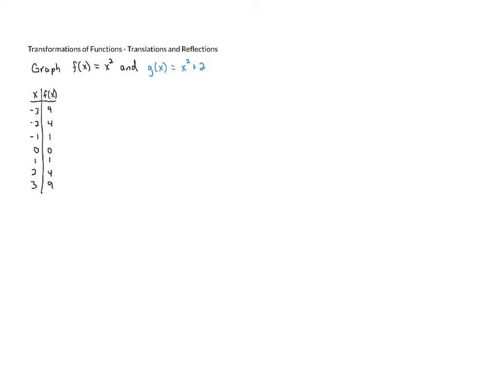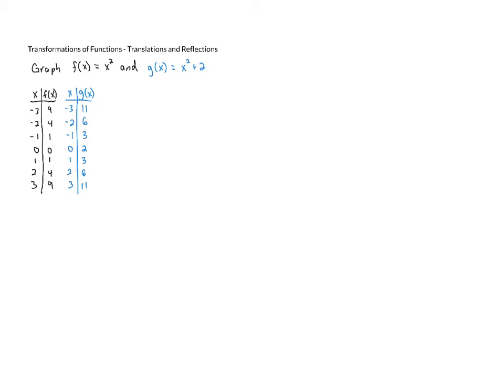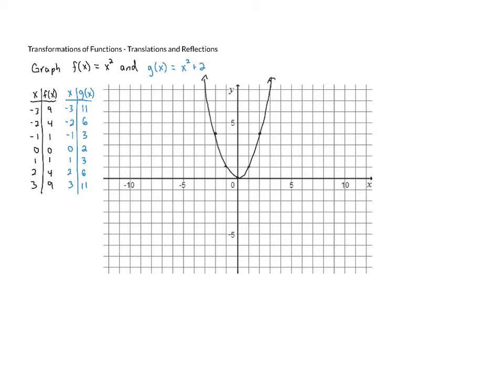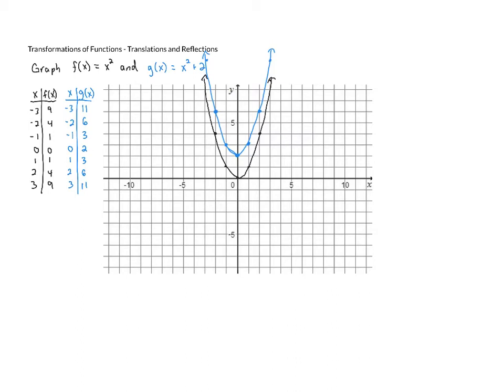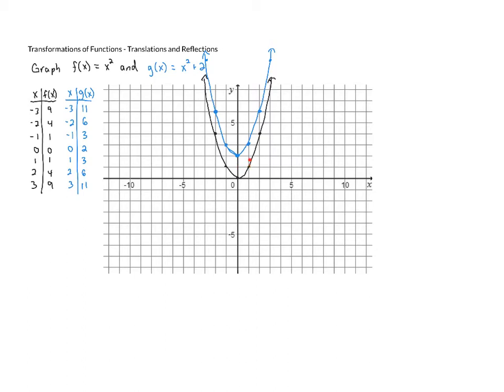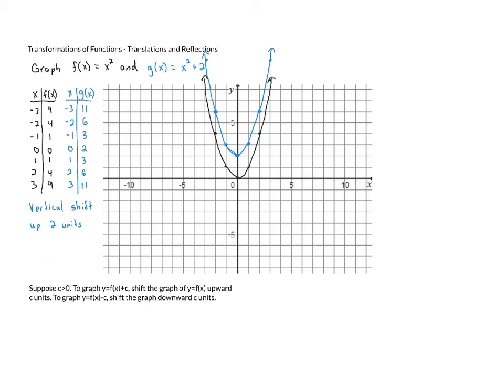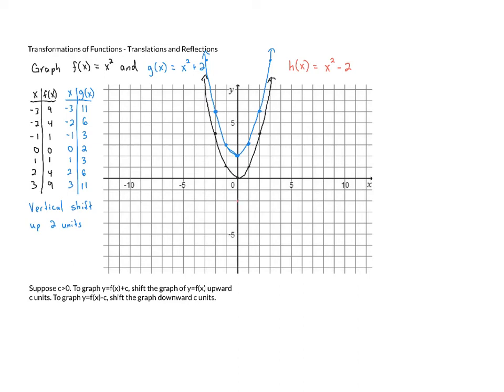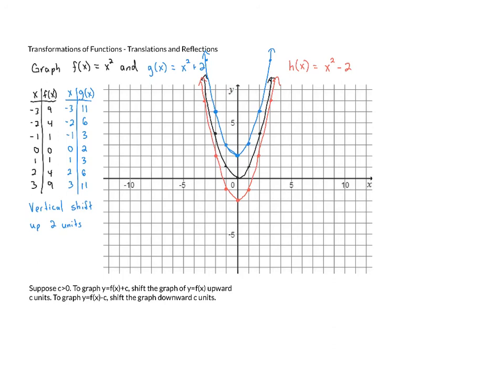M9090SN38 - Transformations - Translations and Reflections (Part 1)